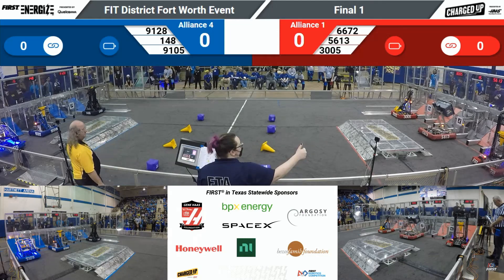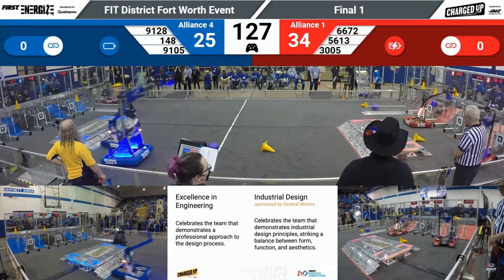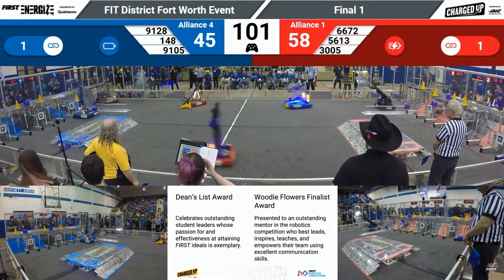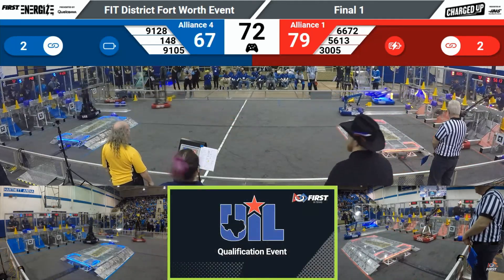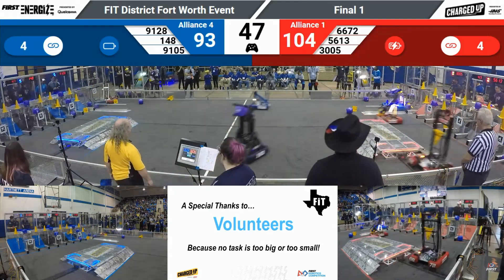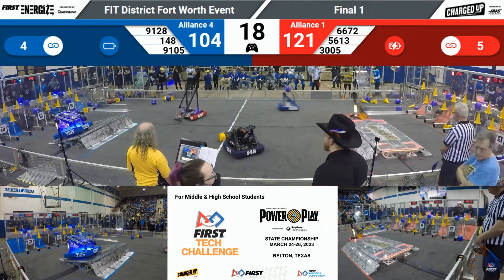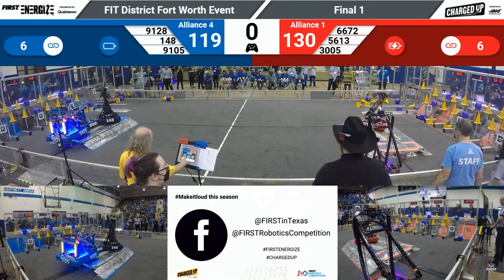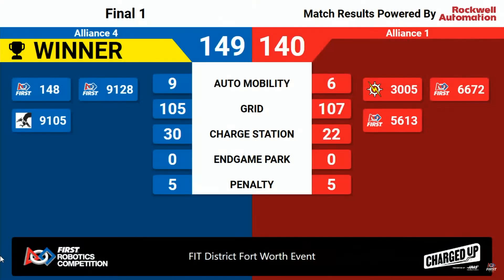Fort Worth 2023 Finals 1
Fort Worth District Event - Finals Match 1